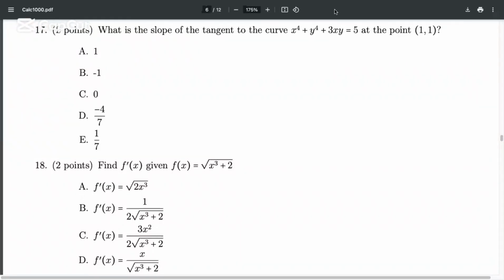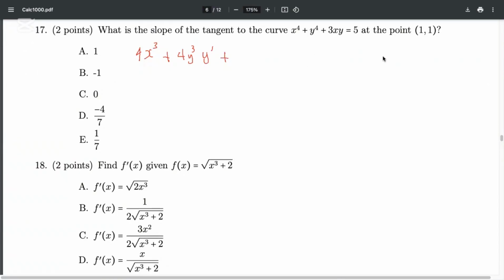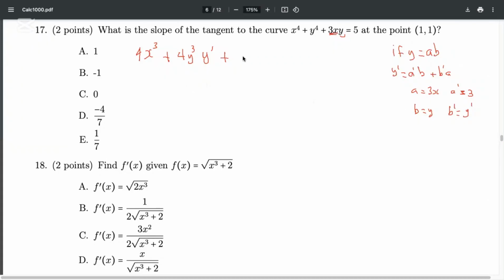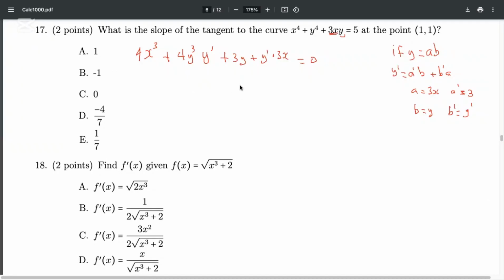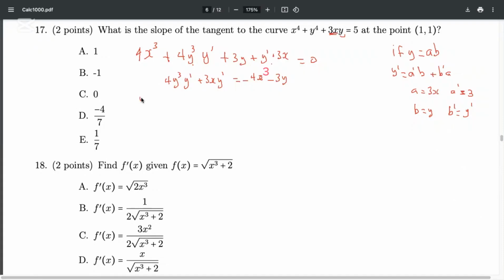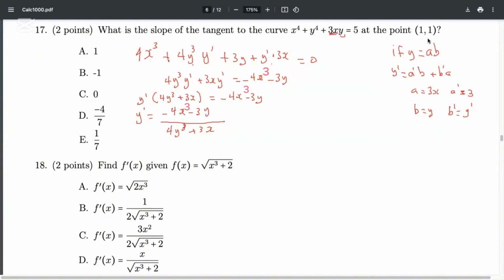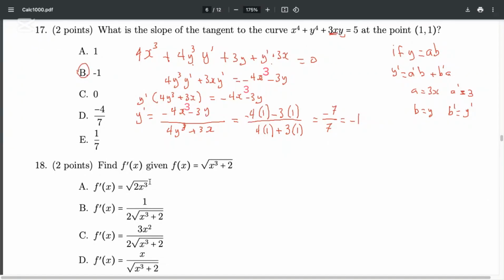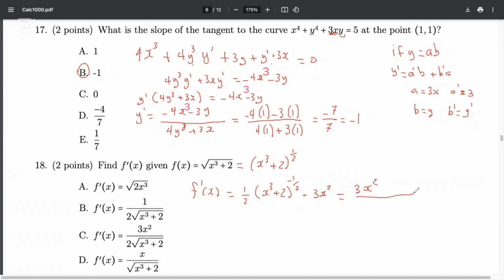Implicit Differntiation & Chain Rule Explained in 6 Minutes! 🚀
📚 Master the Chain Rule & Implicit Differentiation in Just 6 Minutes! These essential calculus techniques help differentiate complex functions easily. In this lesson, you'll learn:

✔️ How to apply the Chain Rule step by step
✔️ Implicit Differentiation explained with examples
✔️ Tips to solve derivatives quickly

🚀 Perfect for AP Calculus, college math, and competitive exams!